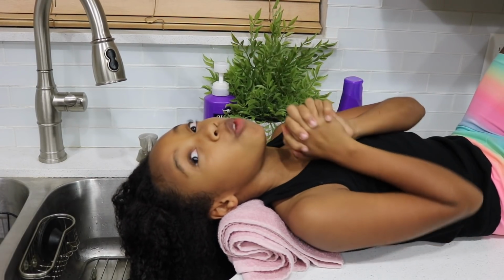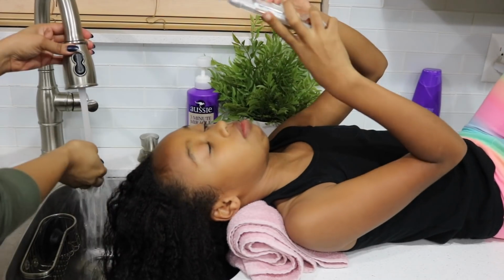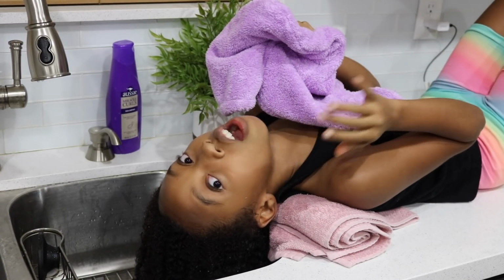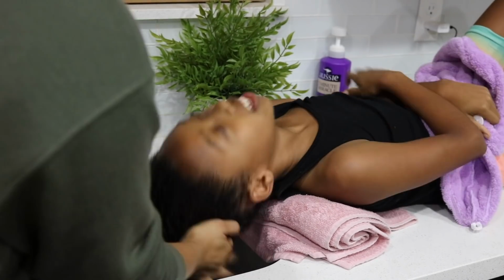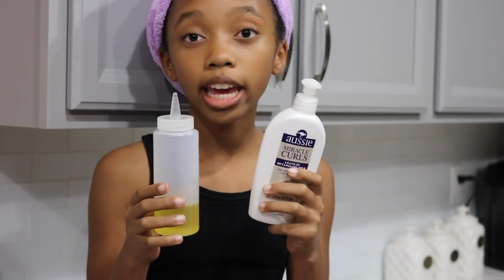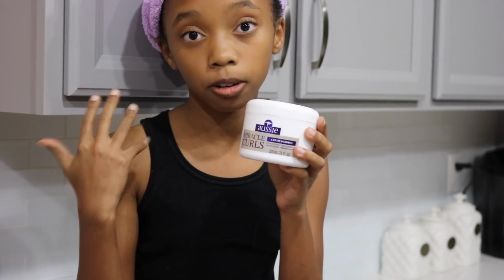My Curly Hair Routine 2018. | Natural Hair Routine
I've ben getting a lot of questions about my curly hair routine so today i'm sharing my natural curly hair routine!

My mom uses the Aussie  Miracle Curls line on my hair

 LOVE YOU!!